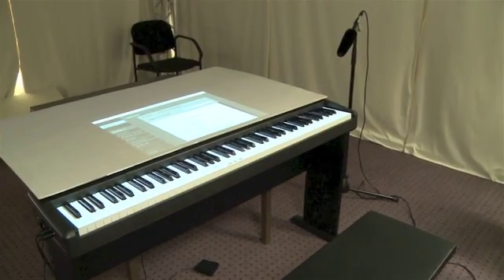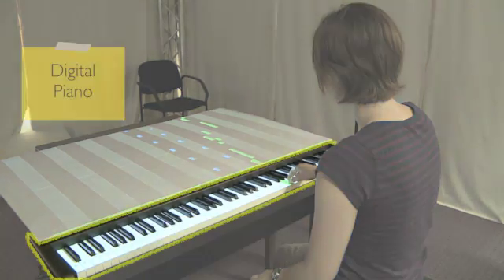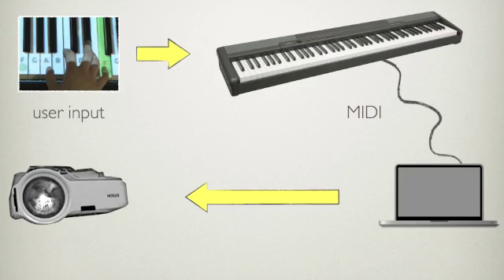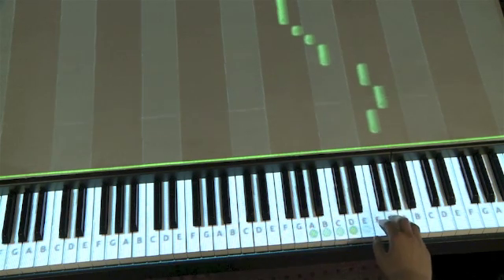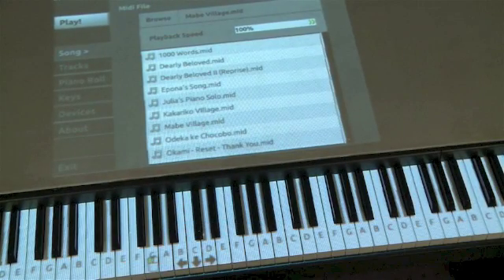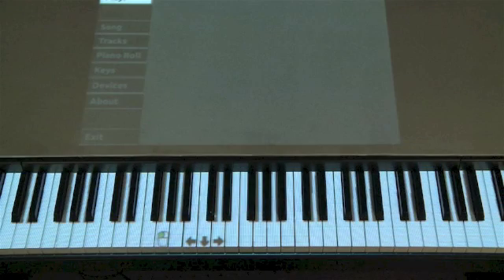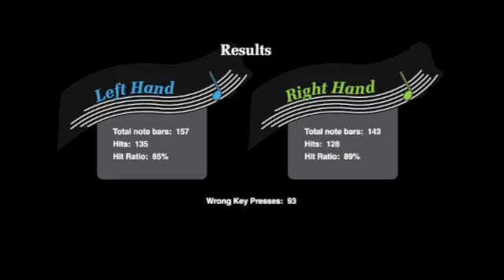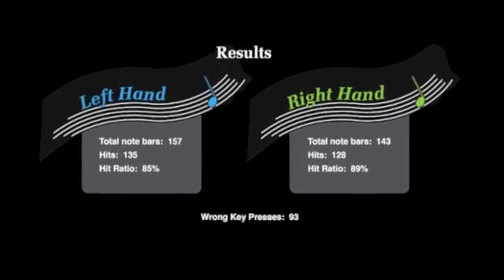TAP - The Augmented Piano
TAP is a system to learn to play the piano and improve your piano playing skills. We augmented a piano with an alternative and easy-to-read music scores notation that is displayed on top of the piano and show the piano player when and how long keys have to be pressed. Our aim is not to replace classical music scores, but to offer a new and complementary way for training timing, hand posture and key location. Our system uses MIDI to communicate with the piano and as the underlying model for our score visualisations. TAP can be configured for various types of pianos with different number of keys. This ensures it can scale up when the user moves on to other and more advanced types of piano's.

Team:
Linsey Raymaekers (concept & development), Jo Vermeulen, Kris Luyten,
Hasselt University -- tUL -- iMinds, Expertise Centre for Digital Media

Thanks to Karel Robert for helping out with the graphical design and Luc Adriaens for capturing the video.